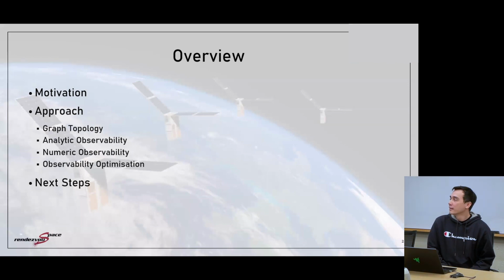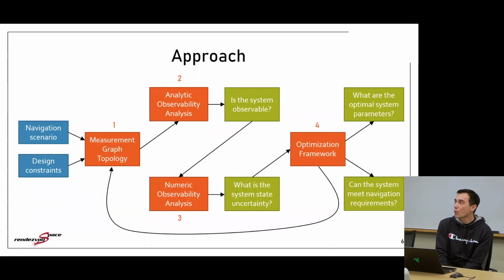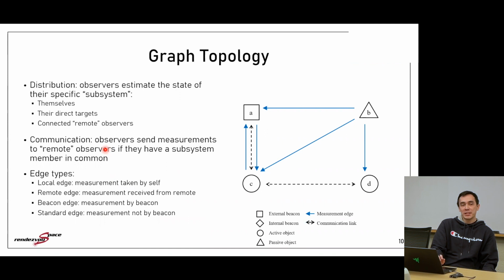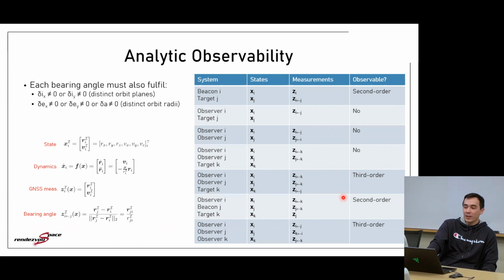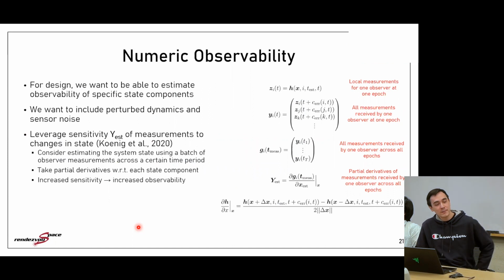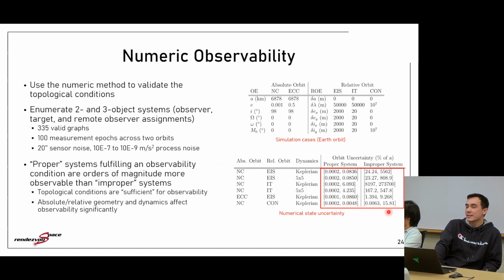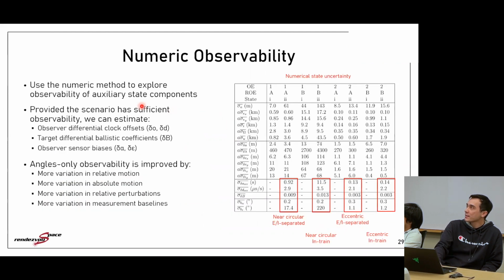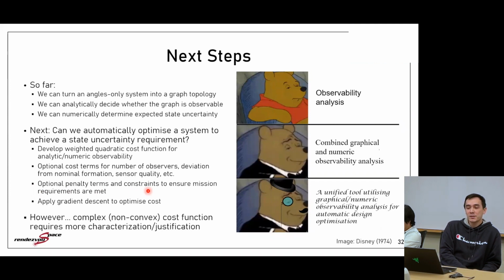Justin Kruger: Observability Analysis for Angles-Only Distributed Space Systems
Presentation by Justin Kruger, Space Rendezvous Laboratory, Stanford University.